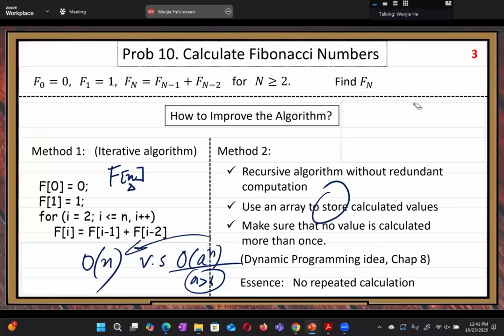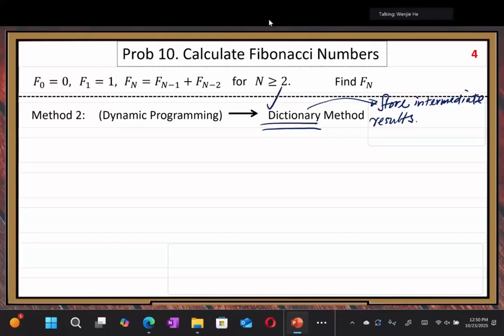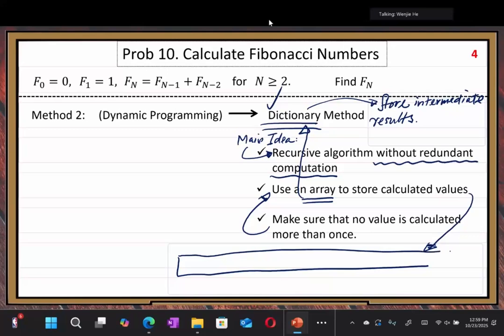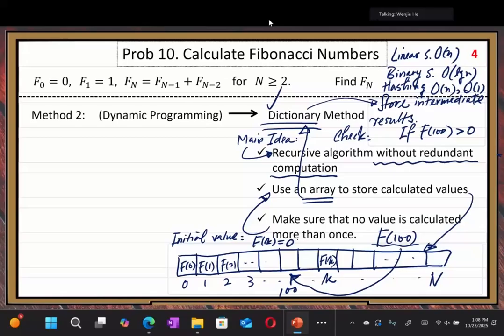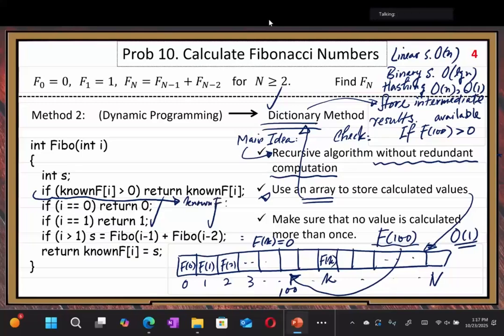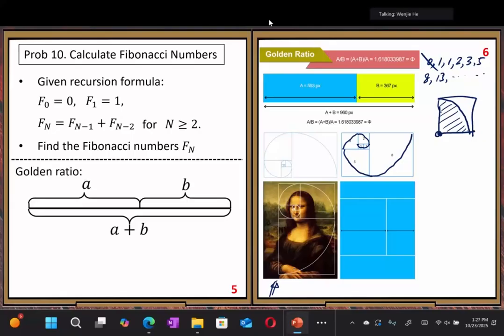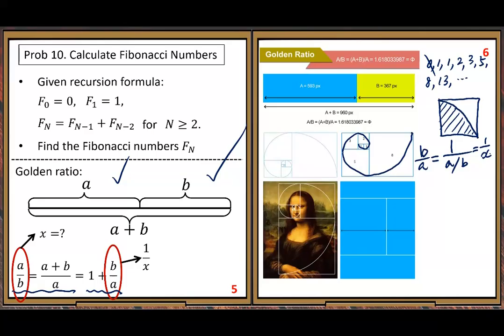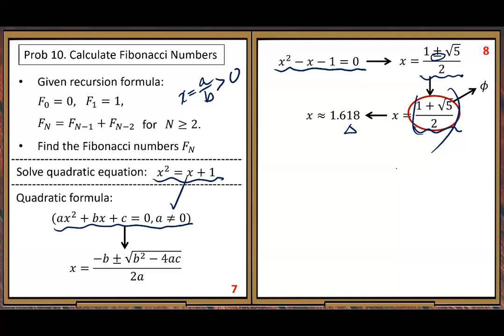CS3130FS25Module3C2VidProc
This video is for teaching at UMSL: CS3130, Fall 2025, Module 3 Part C2. Introduction to Dynamic Programming